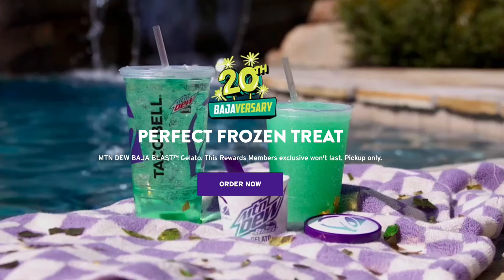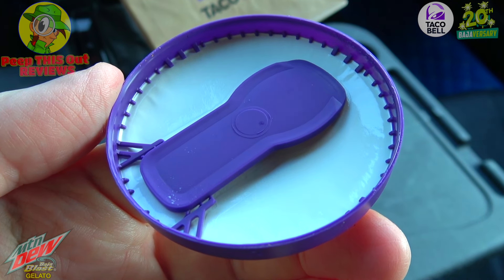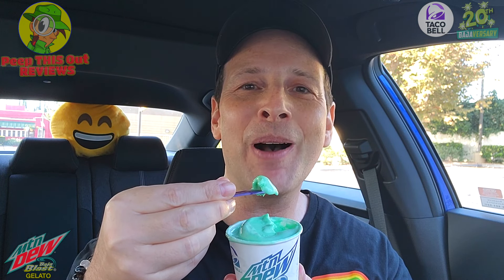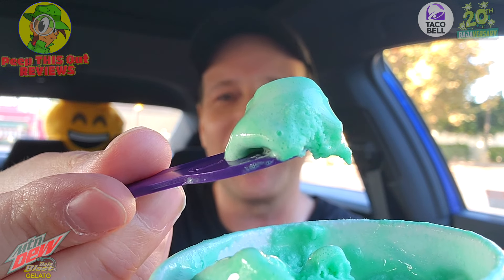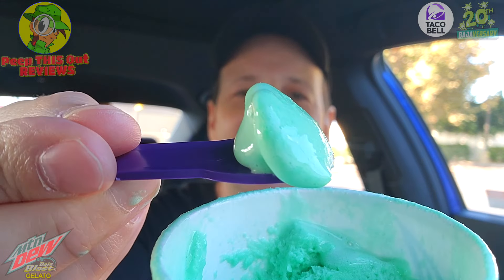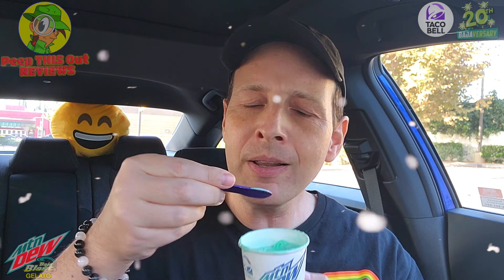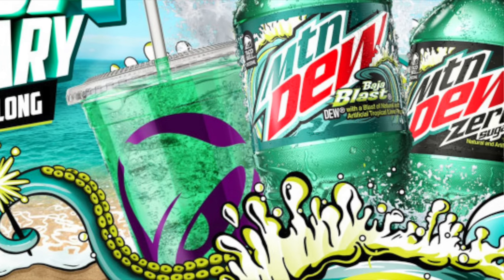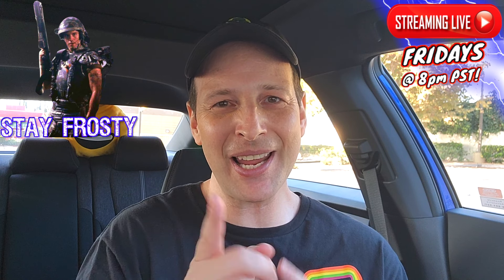Taco Bell® Mtn Dew® Baja Blast™ Gelato Review 🌮🔔🌊🍨 App Exclusive! 🤩 Peep THIS Out! 🕵️‍♂️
This review features the New Mtn Dew® Baja Blast™ Gelato debuting over at Taco Bell® Exclusively on their Mobile App! That's right! For A Limited Time Only beginning 9/3, the New Mtn Dew® Baja Blast™ Gelato can only be ordered online so don't sleep on this one because once it's gone, it's gone! So did the New Mtn Dew® Baja Blast™ Gelato deliver the Flavor Goods and was it worth the price of admission?! Find out all that and more right here in this Detailed Taco Bell® Fast Food Review!

Ian K swings by his local Taco Bell® to give their New Mtn Dew® Baja Blast™ Gelato a shot! How awesome was the New Taco Bell® Mtn Dew® Baja Blast™ Gelato?! Only one way to find out, guys! Peep THIS Out!

MTN DEW® BAJA BLAST™ GELATO ($3.99)
Features a Citrus-Lime Mtn Dew® Baja Blast™ Flavored Gelato.(™) 70 cal